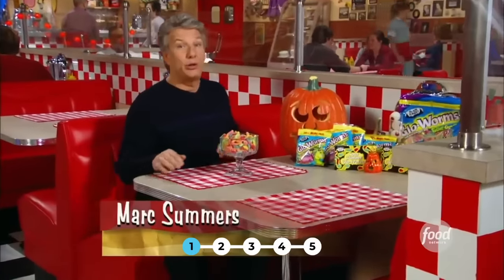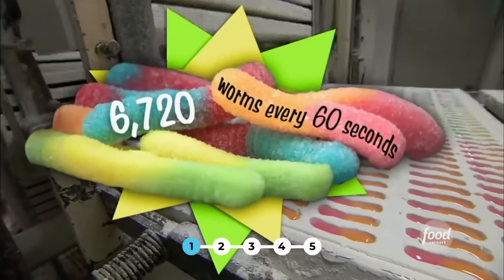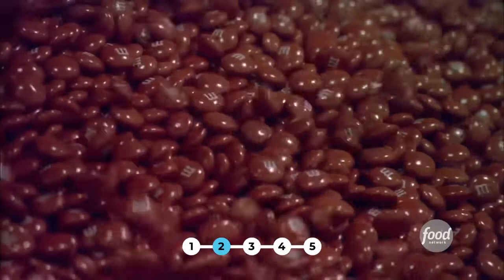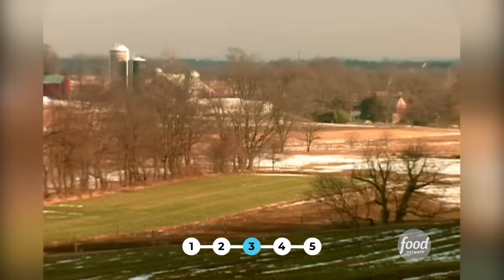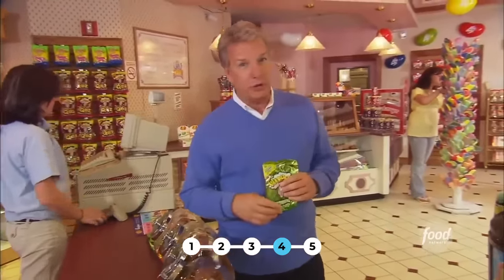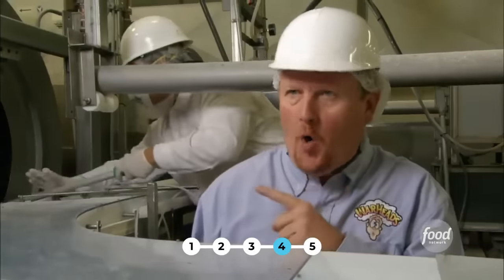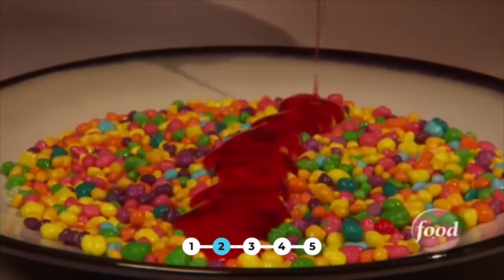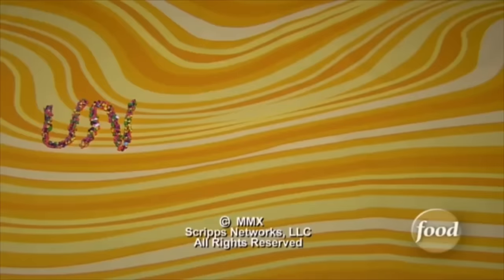Behind the Scenes at 5 Top Candy Factories | UNWRAPPED | Food Network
Ever wonder how Warheads get SO sour, or how M&Ms are *actually* made? We're going inside 5 of the top candy factories on Unwrapped.

VIDEO CHAPTERS:
00:00 Intro
00:04 Gummy Glo-Worms
03:20 M&Ms
06:33 Twizzlers
09:01 Warheads
12:21 Nerds Ropes